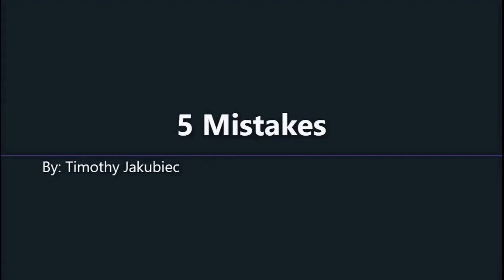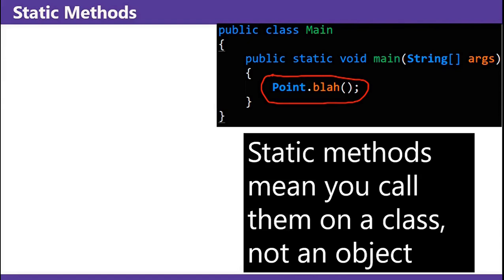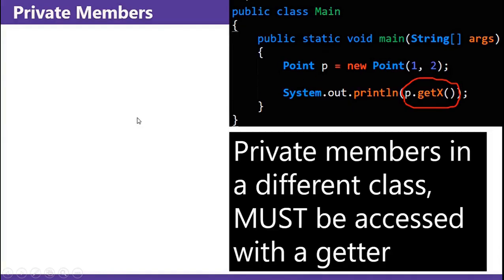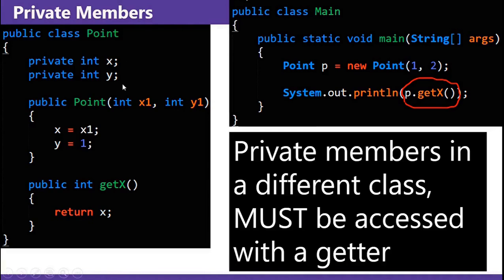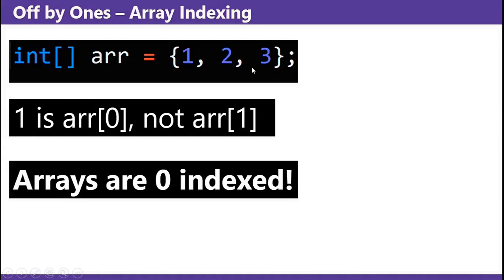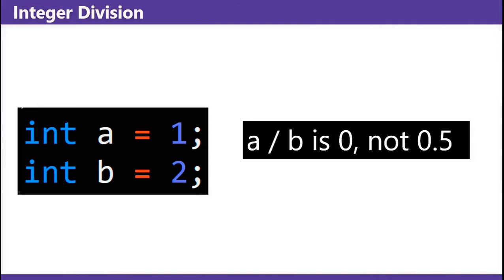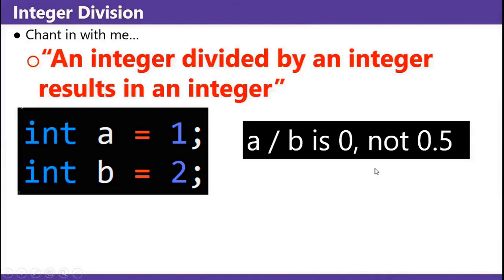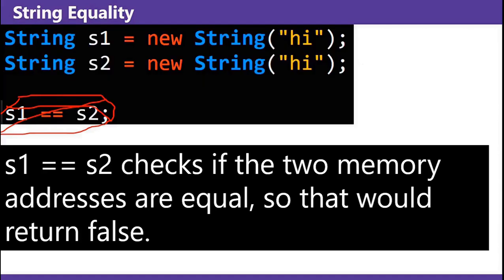AP Computer Science A | 5 Mistakes You Must Avoid To Get A 5 in 2025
The AP Computer Science A Exam has multiple ways you can make mistakes. In this video, we'll go over the top five mistakes that can derail your score on the AP Computer Science A exam. Don't let these common errors catch you off guard on exam day! We'll discuss each mistake so you know what to avoid. Watch now so you can know how to get a 5 on the AP Computer Science A Exam.

Sections
0:00 - Intro & Mistake 1
0:23 - Mistake 2
0:37 - Mistake 3
0:54 - Mistake 4
1:10 - Mistake 5